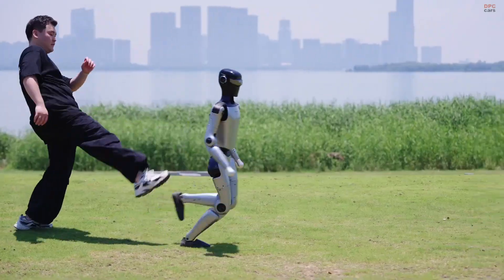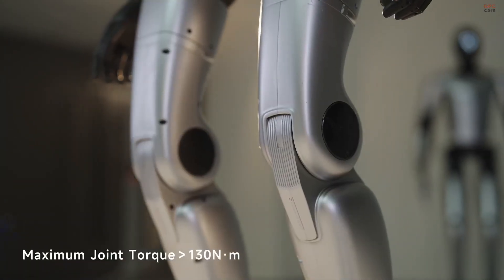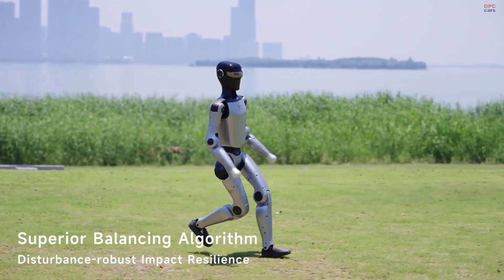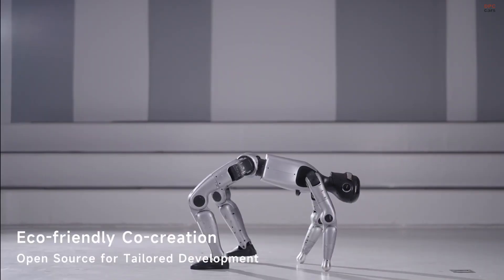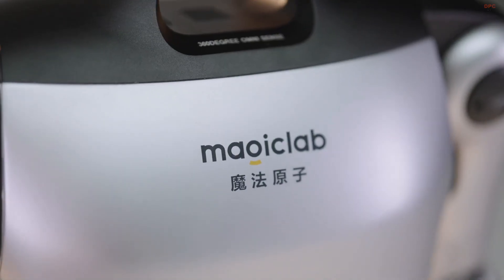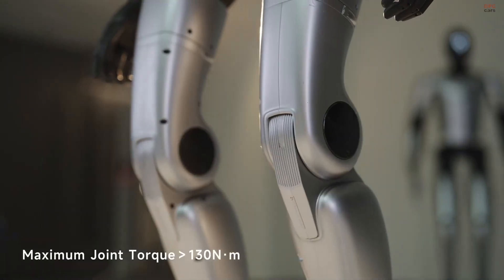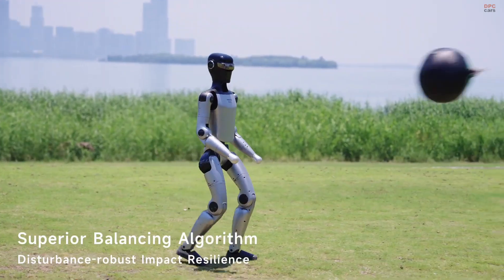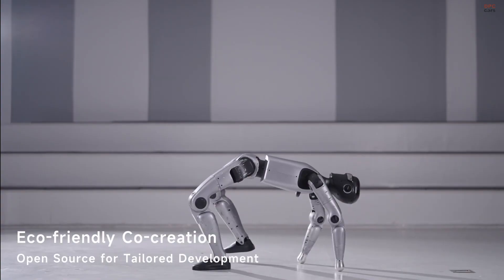MagicBot Z1 Just Changed What Humanoid Robots Can Do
MagicLab has just revealed the MagicBot Z1—a humanoid robot that moves like a human, thinks like a machine, and connects like a friend. It is packed with torque, agility, emotion, and brains.

MagicBot Z1 is not just another robot—it is a leap forward in embodied artificial intelligence. With up to 49 degrees of freedom, over 130 Newton meters of torque, real-time terrain adaptability, and lifelike interaction, the Z1 is built to perform and built to connect. Its camera suite, voice response system, and advanced developer tools make it a flexible solution for everything from companionship to industry.

If you want to explore robotics, artificial intelligence, or the future of human-robot interaction, this is the video to watch.

Do not forget to like this video, subscribe to the channel, and turn on the notification bell so you do not miss any of our deep dives into the world of next-generation robotics.